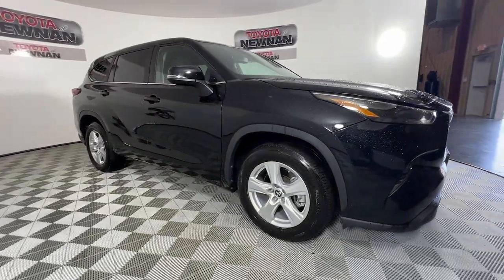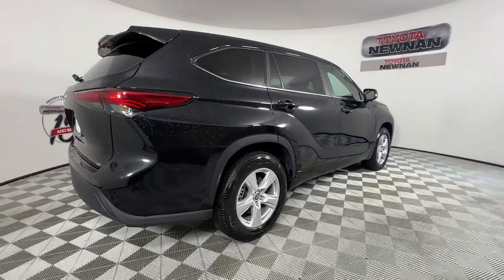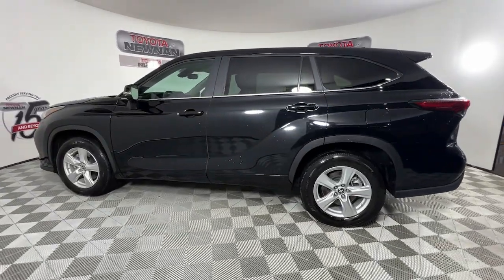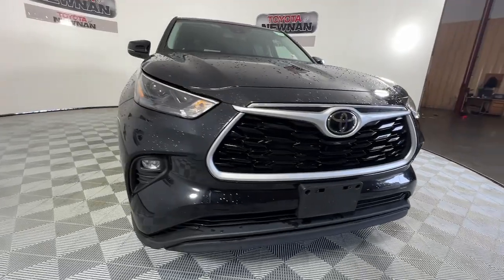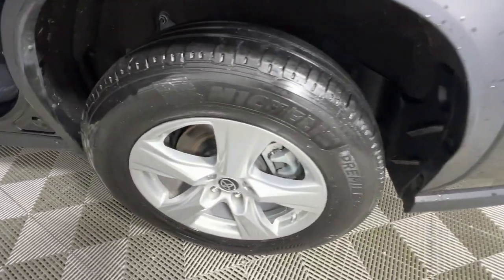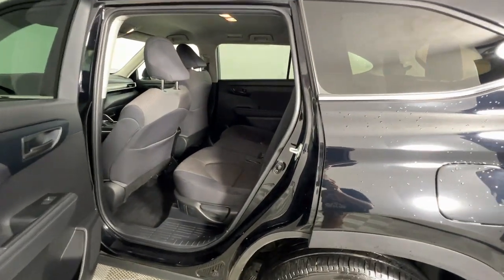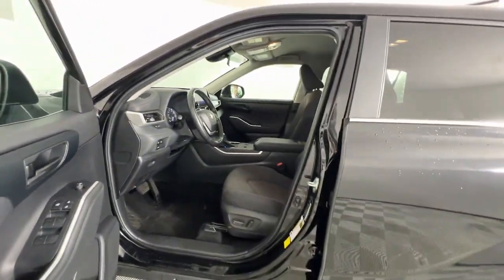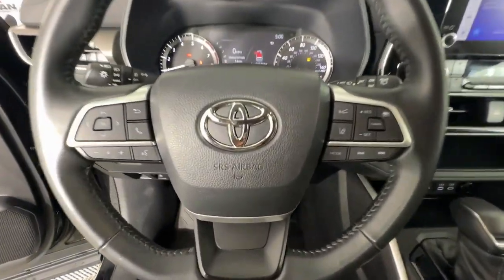2023 Toyota Highlander LE Newnan, Peachtree City, Carrolton, Fayetteville, Union City GA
Pre-Owned 2023 Toyota Highlander LE available at Toyota of Newnan located in 2 Herring Rd, Newnan, GA, 30265. Servicing the Newnan, Peachtree City, Carrolton, Fayetteville, Union City area.

Look no further than the  2023  Toyota Highlander.  From daily drives to epic road trips, this Highlander has you covered. This 3-row crossover seats up to 8 and offers a smooth, quiet, powerful ride, ample cargo capacity, flexible interior layout, advanced safety and driver assistance tech, as well as conveniences like multiple USB ports, an infotainment system, and multiple climate control zones. Get ready to build some family memories! These are just some of the great options this vehicle comes with: Keyless Entry, Back-Up Camera, Power Liftgate, Heated Mirrors, Fog Lamps, Satellite Radio, Aluminum Wheels, 3rd Row Seat, Alarm, Electronic Stability Control. Feel the confidence that comes standard with this safe and solid Highlander. It's waiting for you, and our professional team is eager to give you an outstanding test drive experience. Stop in today.